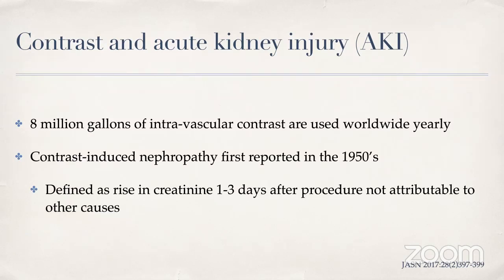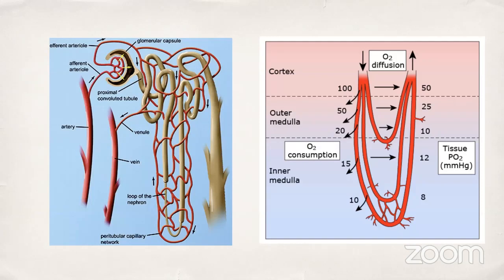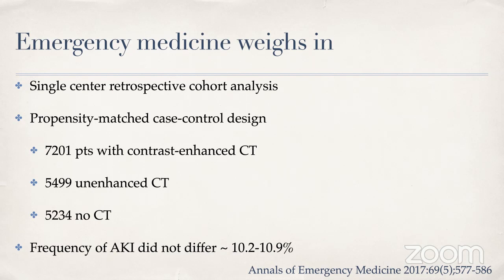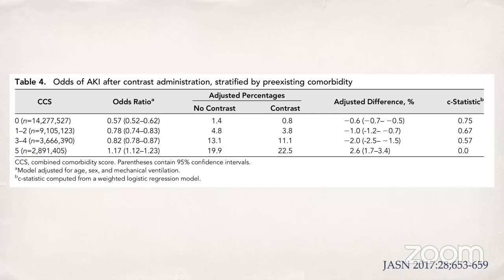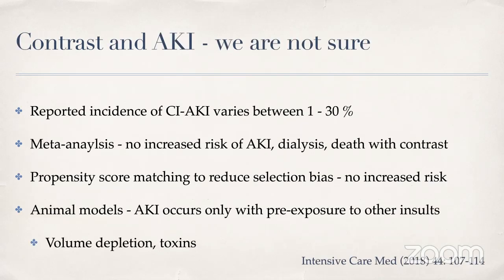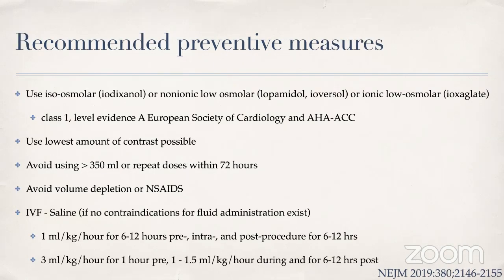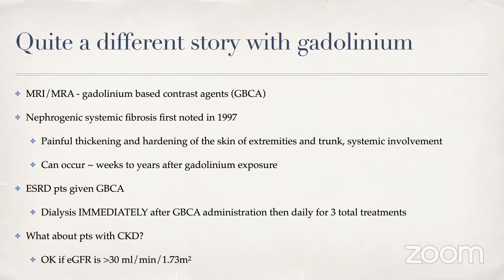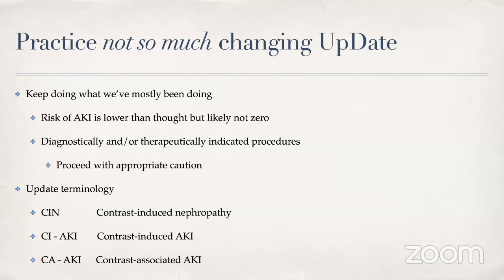Medicine Grand Rounds' Personal Meeting Room